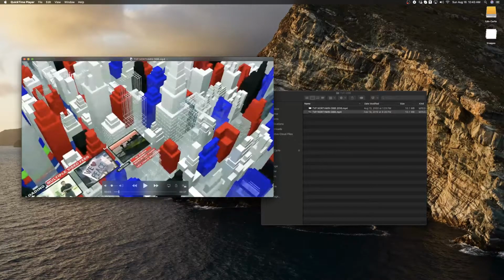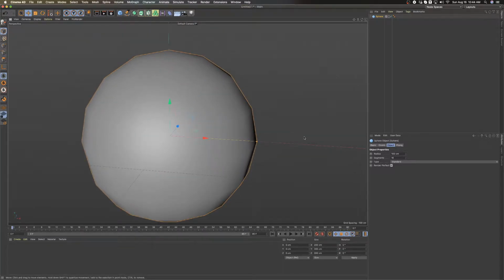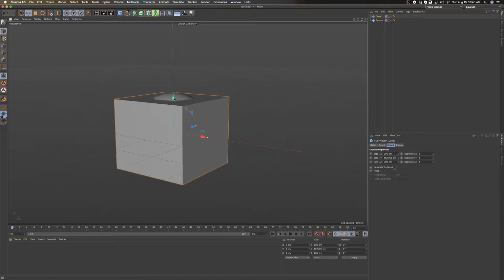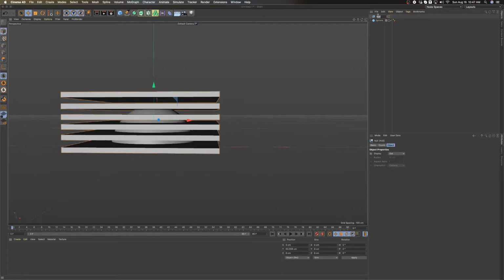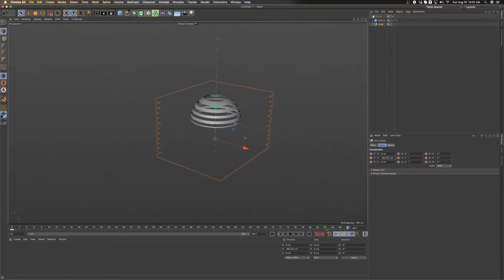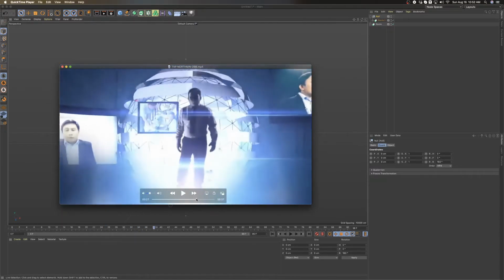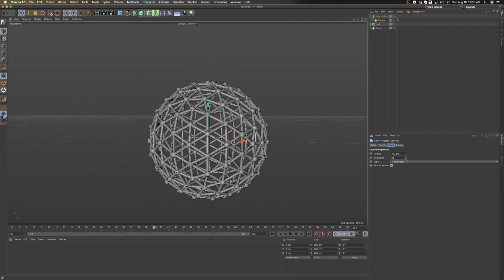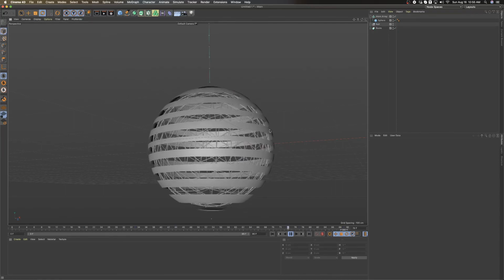C4D Globe Effect - Cinema 4D tutorial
Today we'll be creating the draft idea of this Globe Effect in Cinema 4D. We'll model the Globe with striped cut effect and we'll animate it!

I hope you can learn something from this video.